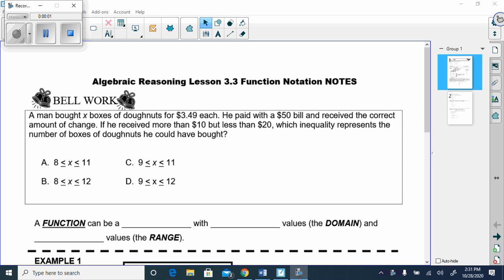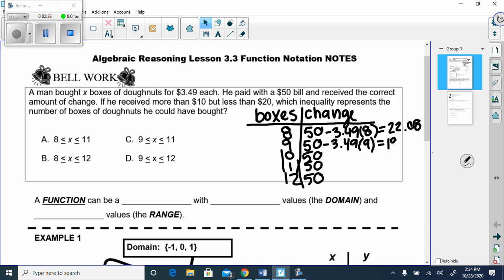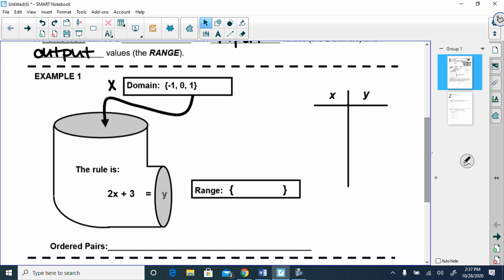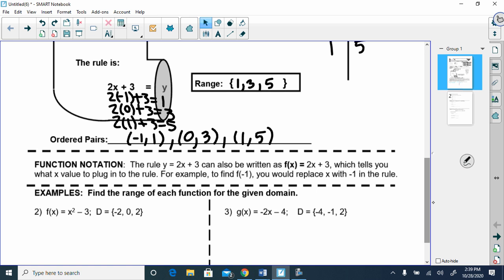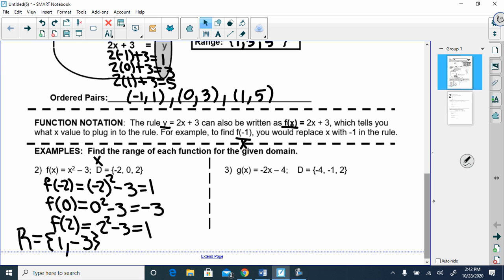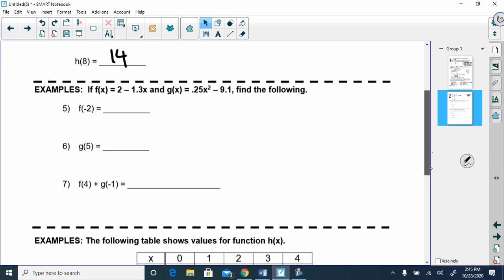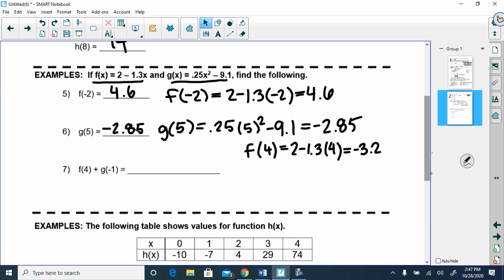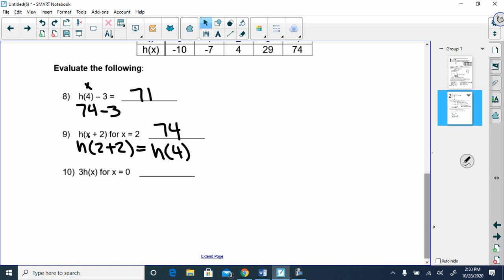3.3 Function Notation video